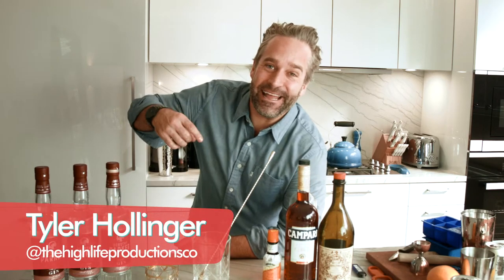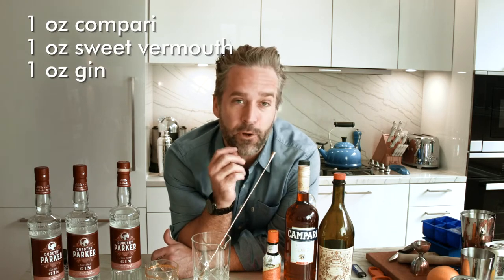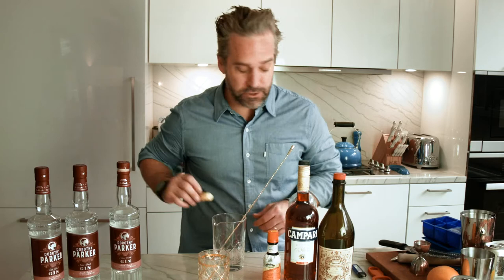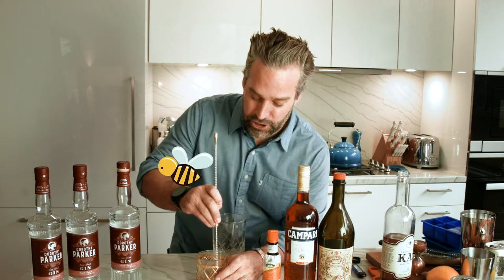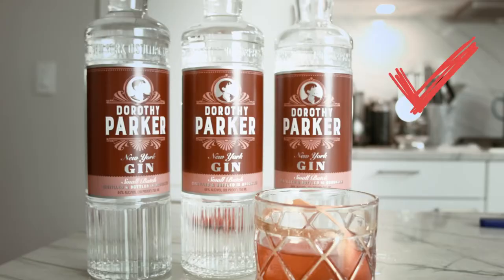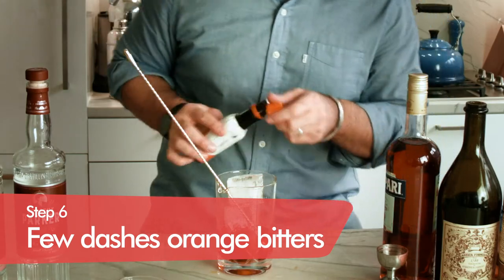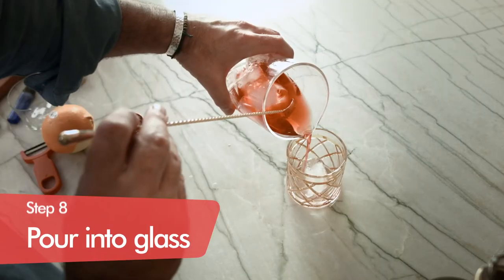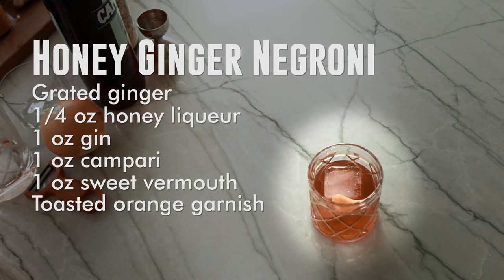How to Make a Honey Ginger Negroni | Cocktail Recipes | How to Party with Tyler Hollinger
One of my favorite summer time cocktails...Ahh, the Negroni. Perfectly balanced in every way. Cheers!

The most widely reported version of this drink’s origin is that it was invented at Caffe Casoni in Florence, Italy in 1919. Legend tells that Count Camillo Negroni asked his friend, bartender Forsco Scarselli, to strengthen his favourite cocktail – the Americano – by replacing the soda water with gin. Scarselli added an orange garnish, rather than the lemon you’d usually get with an Americano, and the drink took off. Before long, everyone was coming into the bar for a ‘Negroni.’

Camillo Negroni himself was an interesting figure. He travelled around America while in his twenties and lived the life of a cowboy for a period. He also lived in London, which, we like to think with its prevalent gin scene, led to him (perhaps inadvertently) creating one of the most iconic cocktails of all time.

The Negroni family was quick to take advantage of the cocktail’s success too, founding the Negroni Distillery in 1919, in Treviso, Italy, where they produced a ready-made version of the drink, sold as Antico Negroni. The distillery is still open today, the under the ownership of a new family.

Recipe:
In the glass!
* Grade fresh ginger.
*.25 oz. of KAS HONEY LIQUER
* 1 oz. Dorothy Parker Gin
* 1 oz Campari
* 1 oz. Sweet Vermouth (Carpano Antica)
* Dash orange bitters.
* Garnish with Orange Zest.

INSTAGRAM  ➤ @FestivalNYC

INSTAGRAM  ➤ @SecretSummerNYC

INSTAGRAM  ➤ @TheHighLifeProductionsCo